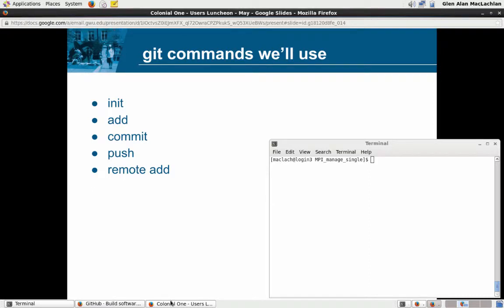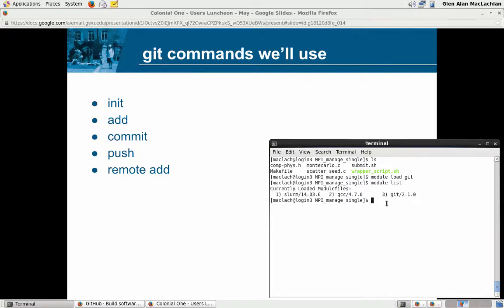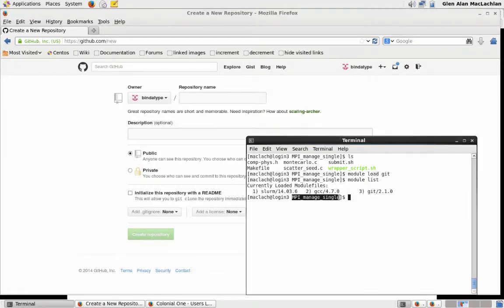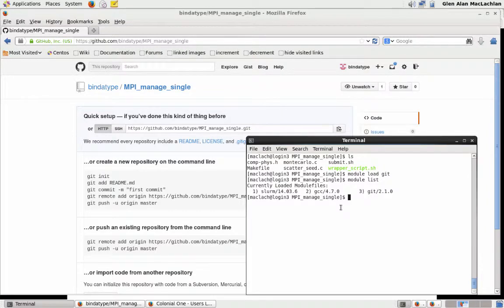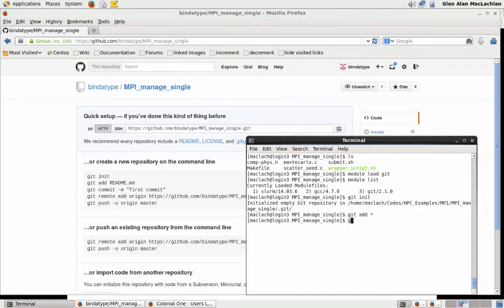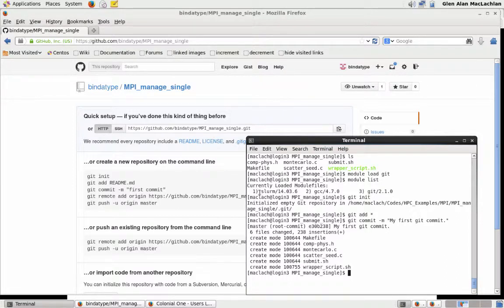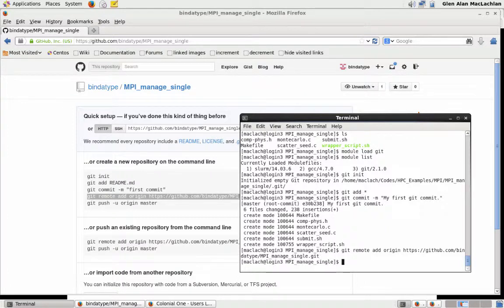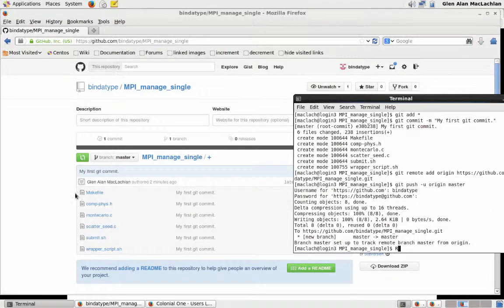Getting Source files from Colonial One to github